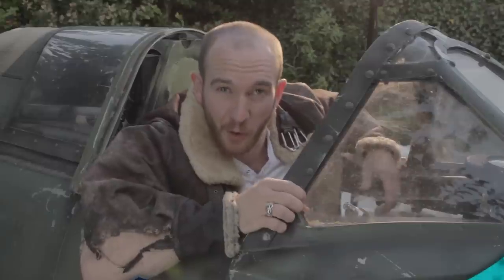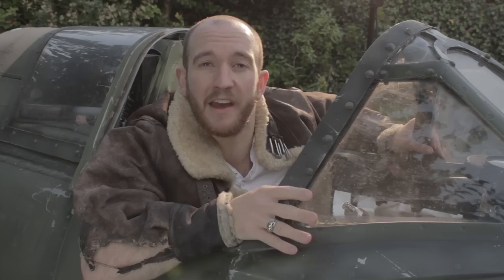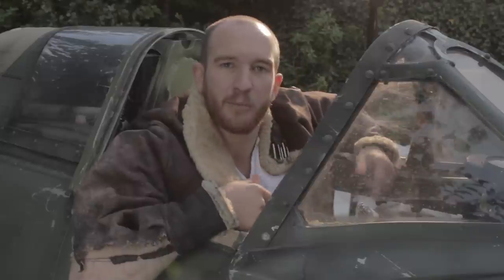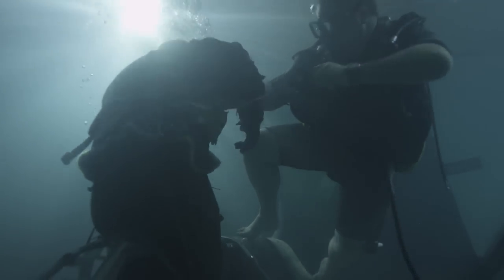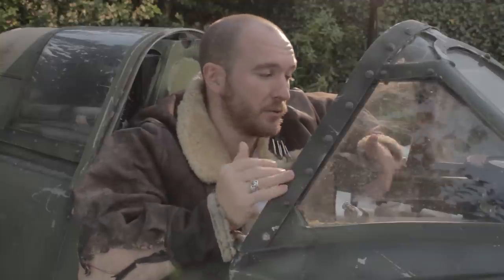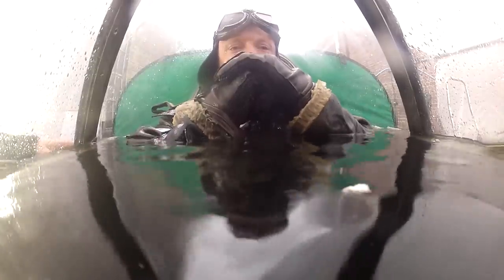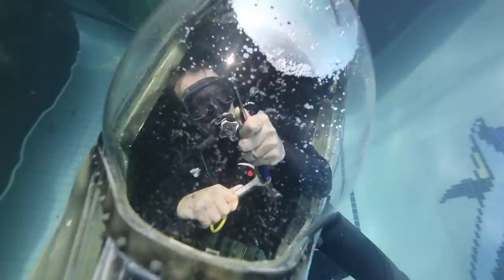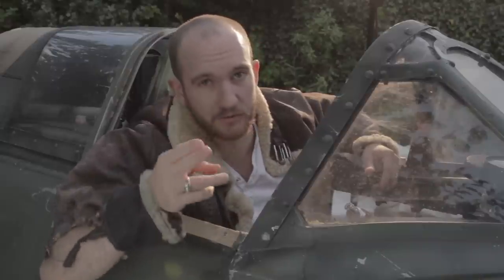UWR WEEK 74 - Shooting the Spitfire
This week we take a look at how we overcame the obstecles of our 1942 shoot of creating a Spitfire dogfight above and below the water on a low budget